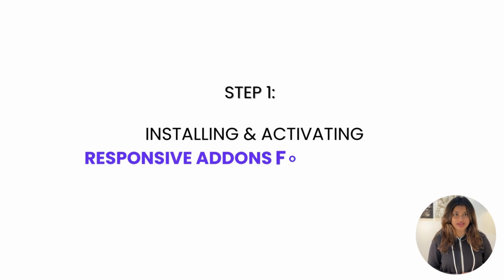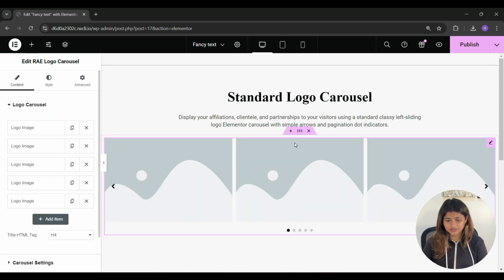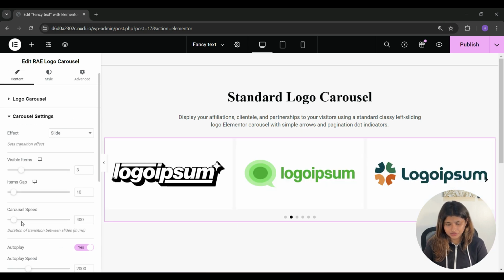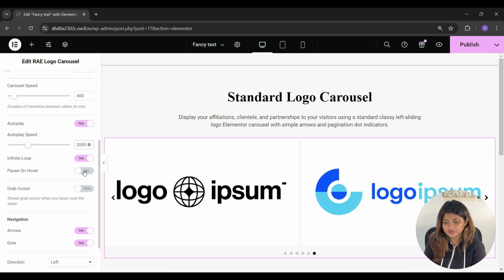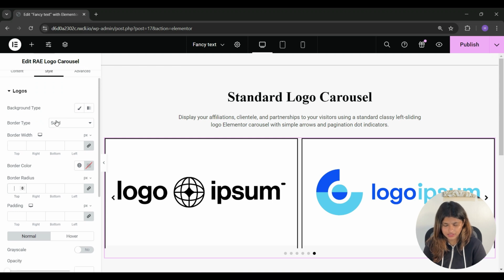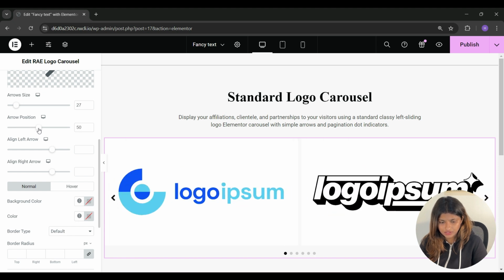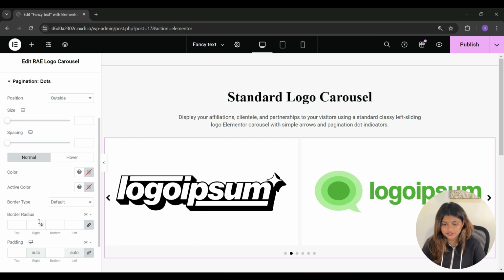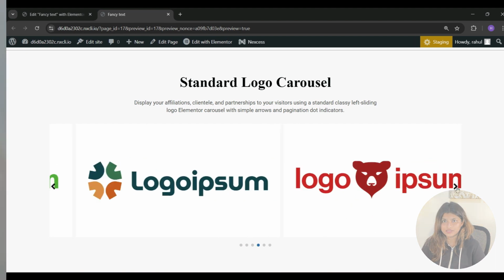Create a Visually Stunning Logo Carousel in Minutes | Responsive Addons for Elementor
Want to showcase your brand's partnerships, clients, or awards in a visually appealing way?

A logo carousel is the perfect solution. In this tutorial, you'll learn how to effortlessly create a captivating logo carousel using the Responsive Addons for Elementor plugin.

00:00 - Introduction
00:20 - Install & Activate Responsive Addons for Elementor Plugin
00:47 - Add RAE Logo Carousel Widget
01:12 - Customizing the RAE Logo Carousel Widget
05:55 - Outro